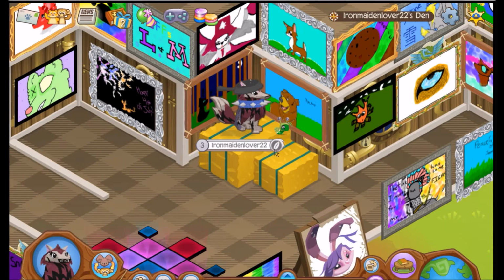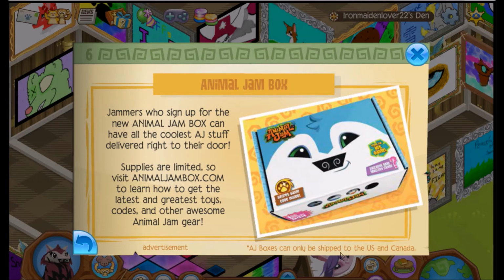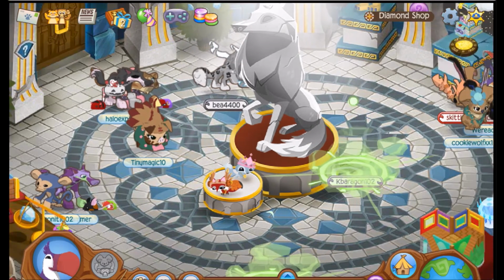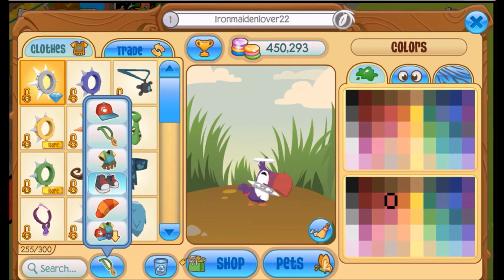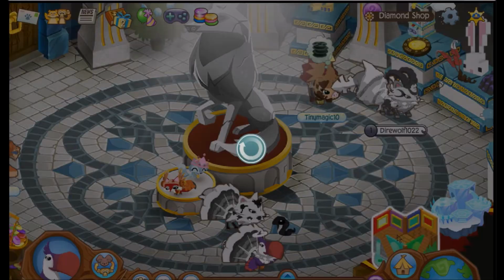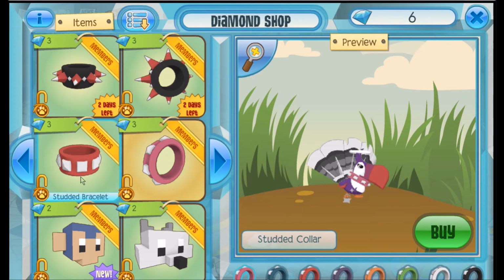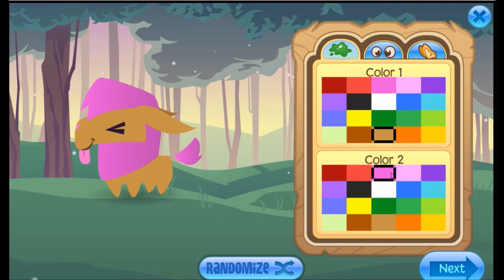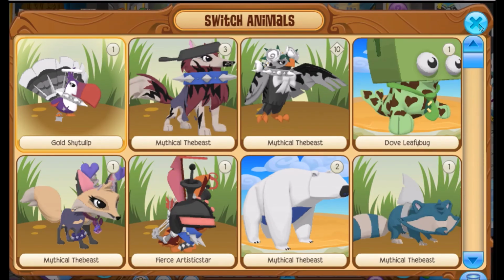SO KAWAII - Animal Jam Update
Hey guys! This is my update video. Sorry I haven't been on lately, but I will be on as much as I can now. Have a great day!

Whoops! I forgot I part of the video.